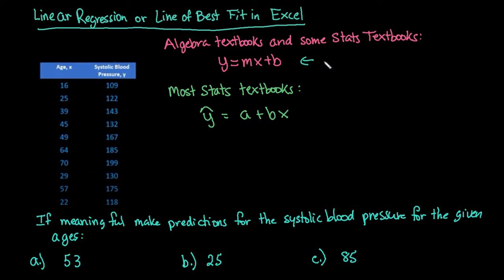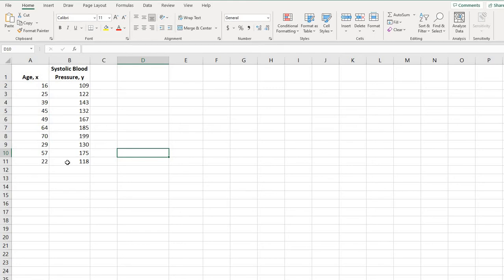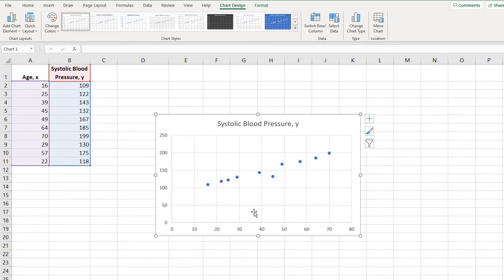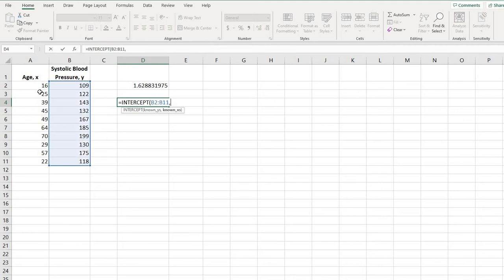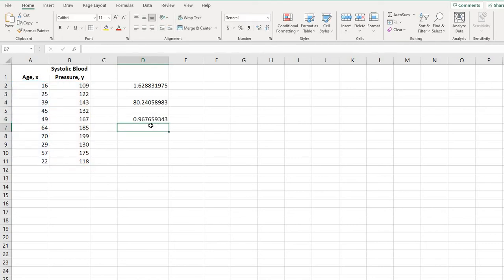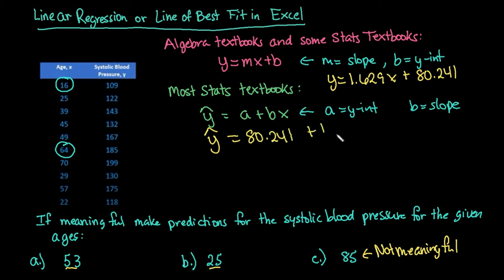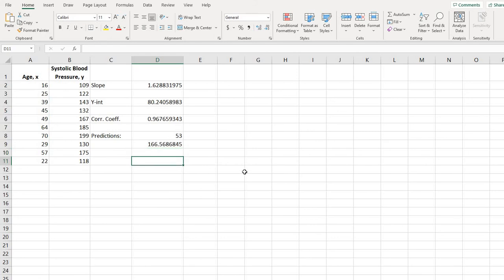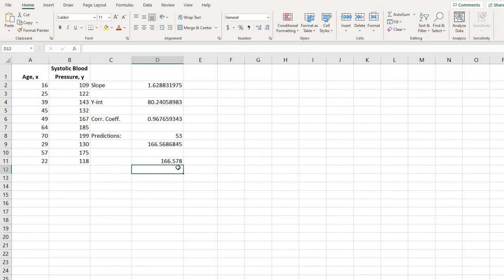Linear Regression or Line of Best Fit in Excel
This video shows how to find the slope and y-intercept to create a line of best fit or linear regression equation using Excel. I also show how to verify that a linear model is appropriate by creating a scatter plot. I demonstrate how to find the correlation coefficient and how to use Excel to make predictions.